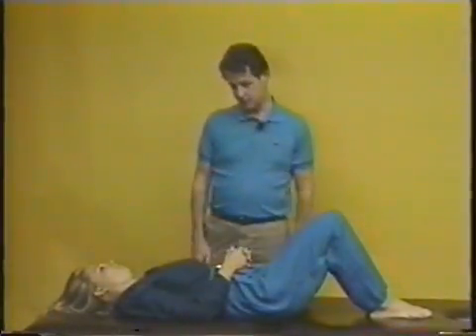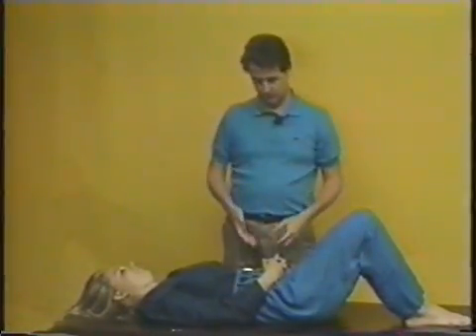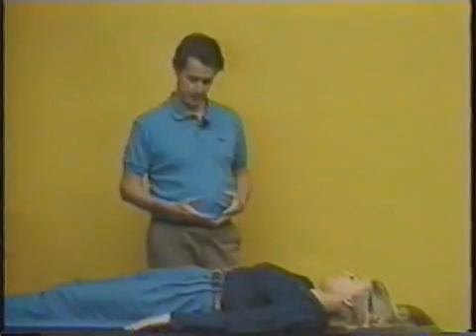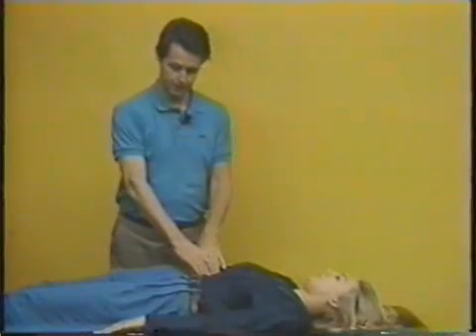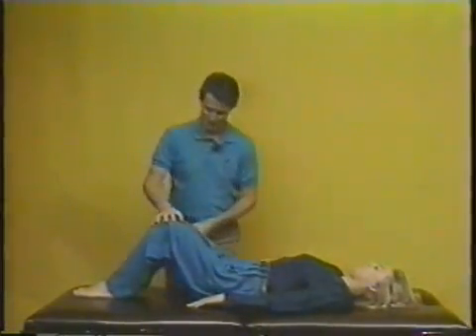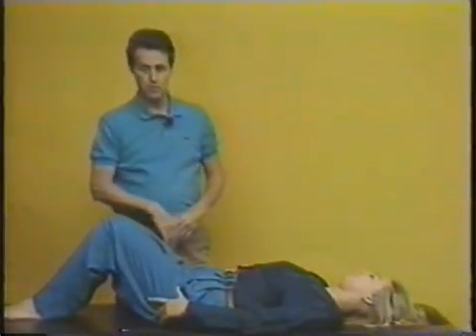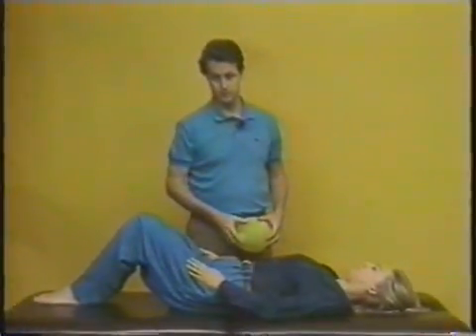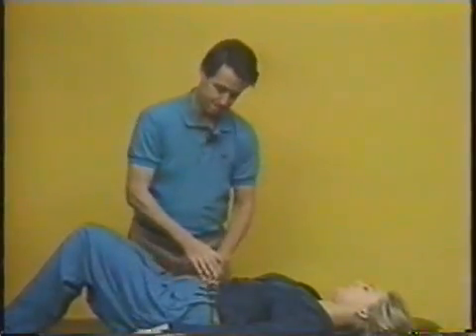How to cure Hiatal Hernia. Hanna Kroeger THIS REALLY WORKS!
THIS REALLY WORKS!